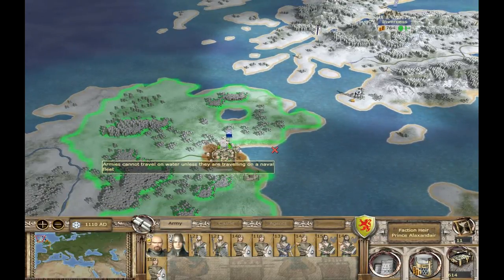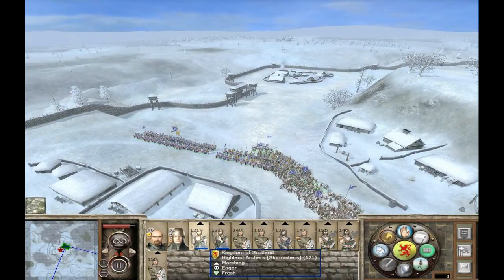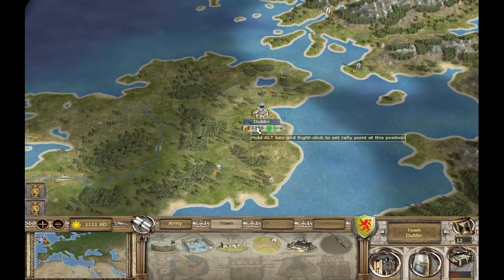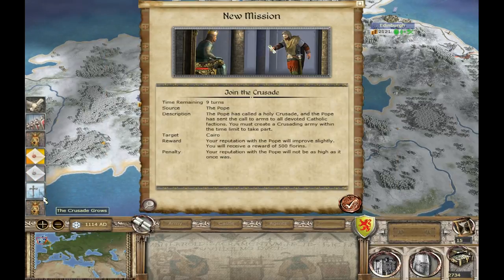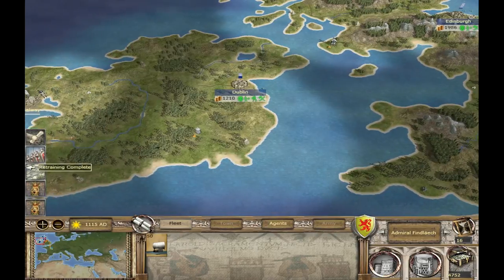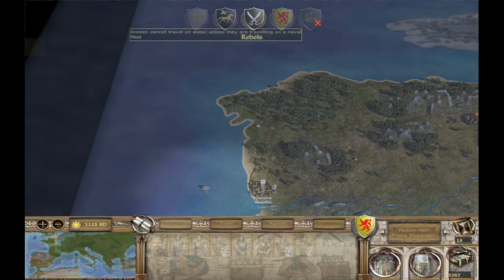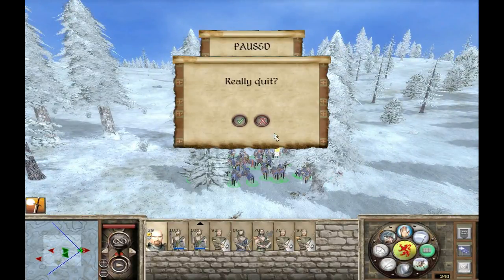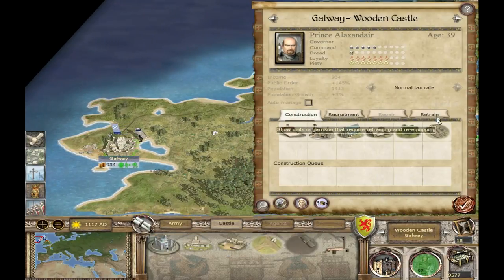Let's play Medieval 2: Total War Stainless Steel 6.4 Part 3: Conquering Ireland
The third part of this Let's play. Sorry about my phone and the fact that i said that this is the 4th part when it actually was the 3rd.